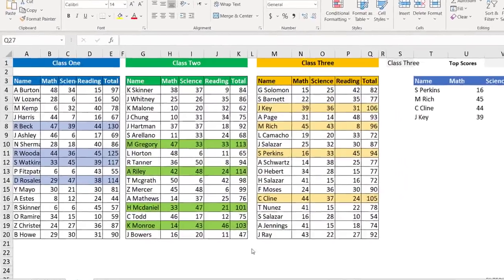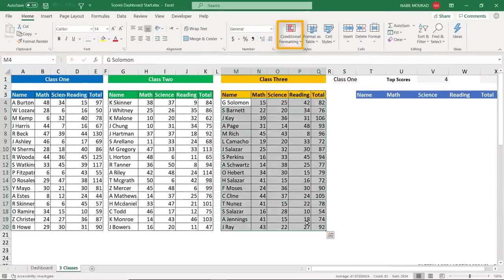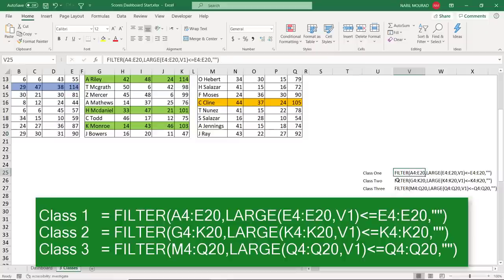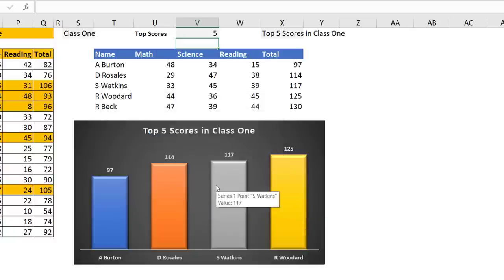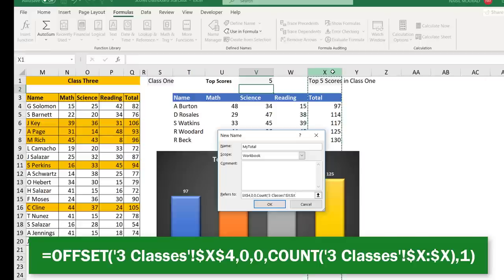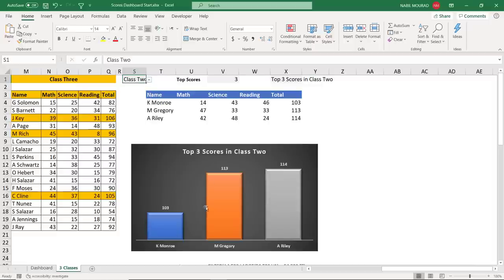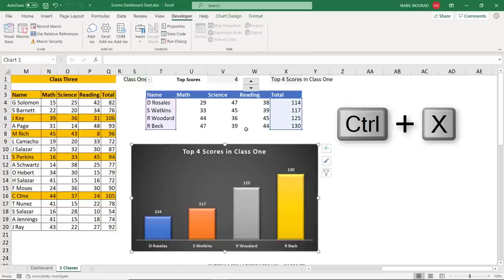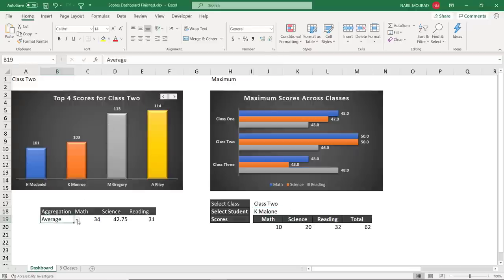Build Interactive Dashboards with Dynamic Arrays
In this tutorial I show you how to use Dynamic Arrays Functions in Creating  an Interactive Dashboard that summarizes multiple Data Sources. I’ll be using FILTER, SORT, SWITCH, LARGE Functions.  I will visualize my findings by creating Dynamic Charts using Defined Names, Offset Function and Controls.